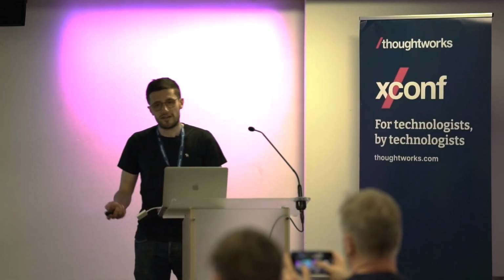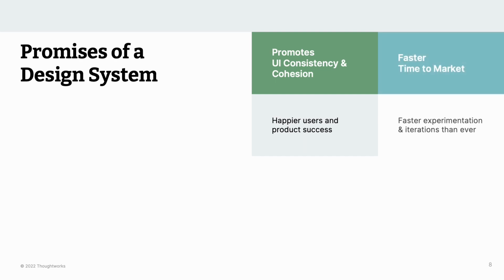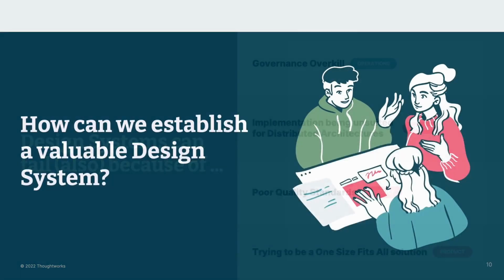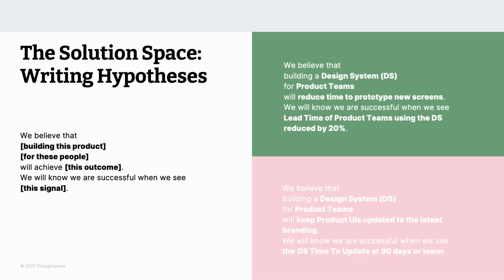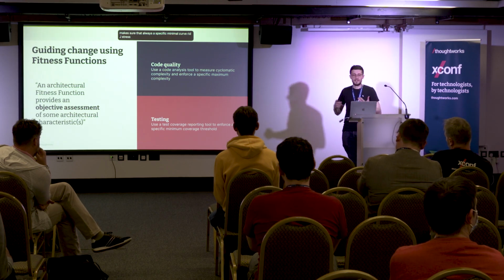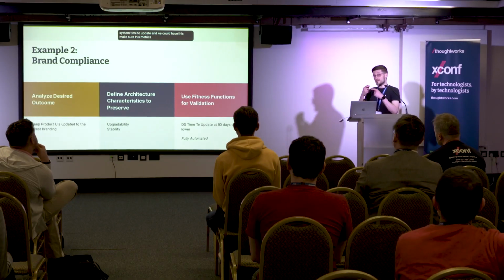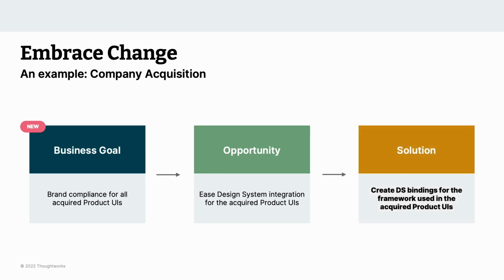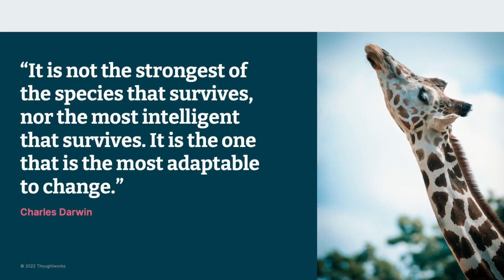Evolutionary Design Systems – Giamir Buoncristiani – XConf Europe 2022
In recent years, Design Systems have become increasingly important to manage design at scale and build cohesive UIs efficiently. In reality, however, many companies still struggle to establish Design Systems which get adopted across their product teams. As a result, designers and engineers end up reinventing the wheel over and over again — while customer experience and time to market take a hit. Why is that the case? Can it be fixed? And if so, how?